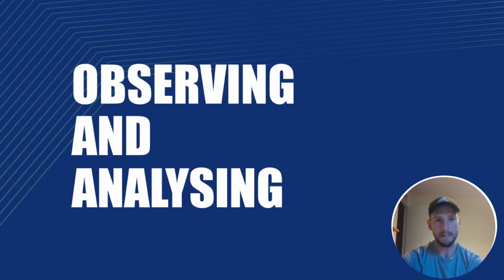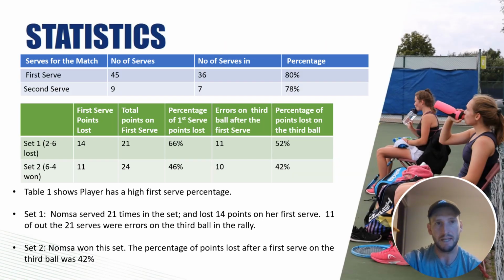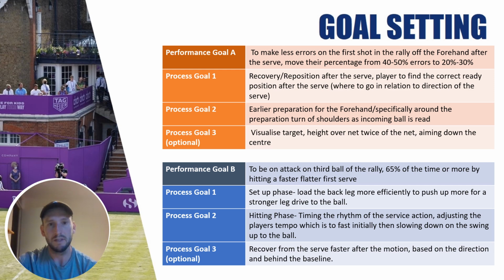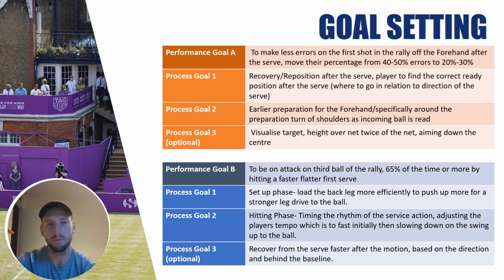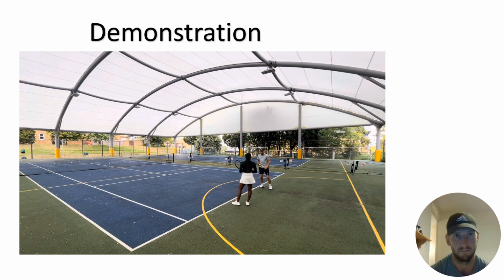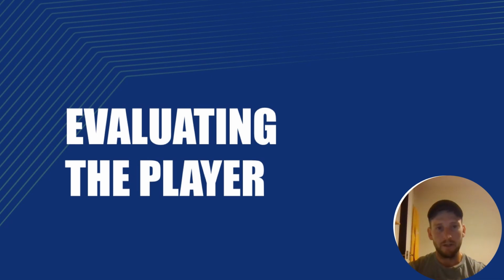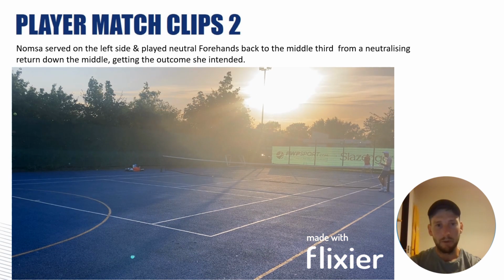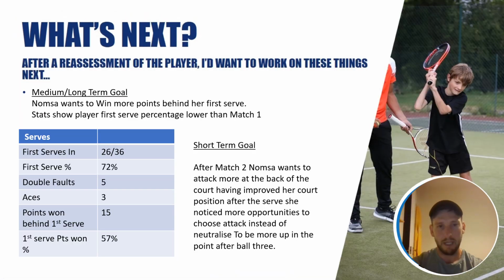Danny French Player Development Project LTA Level 3